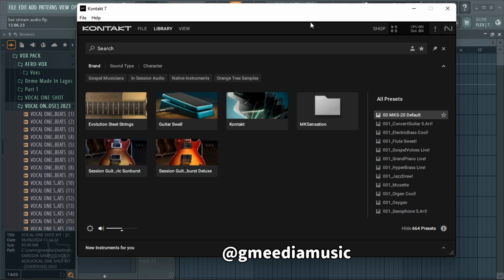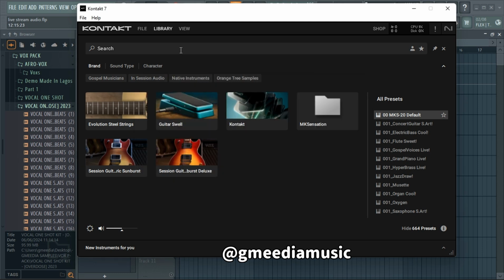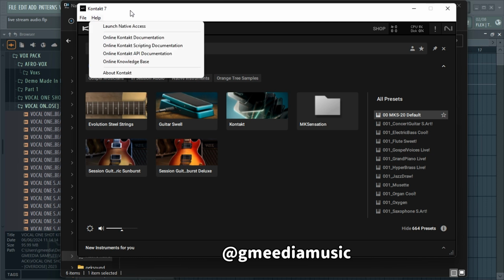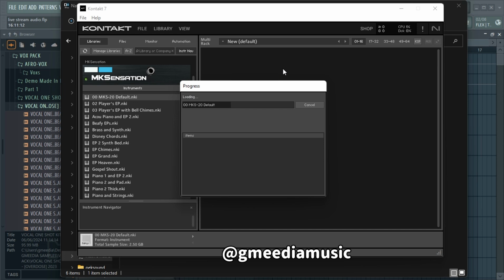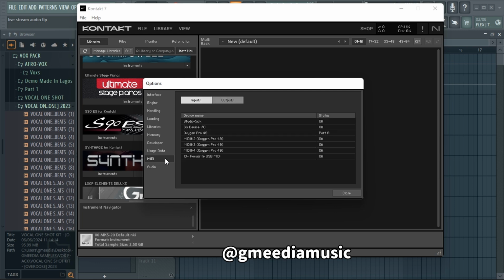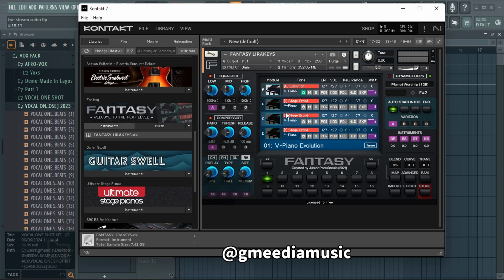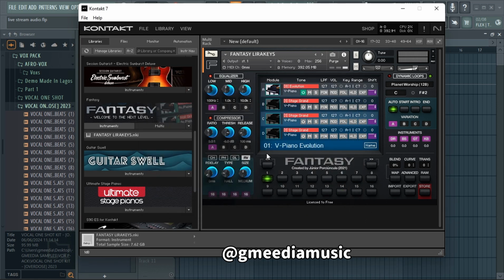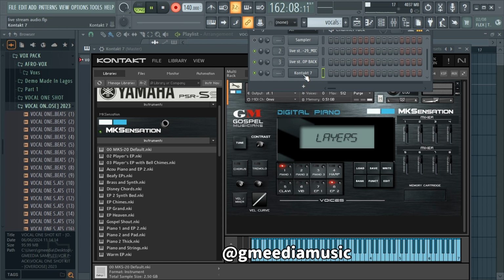How to Set Up Kontakt as Standalone & in DAW | Fix Errors & Optimize CPU Performances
In this video, I’ll show you how to set up Kontakt as a standalone and in a DAW, fix common errors, and optimize CPU performance for smoother workflow.

Whether you're a beginner or a seasoned Kontakt user, this guide will help you get the most out of your Kontakt setup.

We’ll cover everything from setting up audio and MIDI, troubleshooting issues like missing libraries or Native Access errors, and boosting CPU performance to prevent overloads.

With detailed step-by-step instructions and timestamps for each section, you’ll have all the tools you need to get Kontakt running smoothly.

Timestamps

00:00 Introduction

00:16 Kontakt Set Up as Standalone

00:28 Kontakt Standalone Audio Driver Setup

01:37 Kontakt Standalone MIDI Setting

03:16 Fixing MIDI Enable Problem

03:42 Kontakt Library Scan Tool

03:58 How to Locate Kontakt Library Scan Tool & Fix Native Access Error

04:45 Organizing Kontakt Library Folder

05:50 Adding Libraries to Kontakt

06:38 Kontakt Settings, Toolbars, and Configuration

07:20 How to Load an NKI File for Libraries Not Showing in Kontakt

08:41 Kontakt Library View Setup

09:56 Loading Kontakt from the Rack View in Kontakt Player

11:39 Common Kontakt Problems and Fixes

11:46 Fixing Native Access Error When Loading Libraries

12:29 Fixing & Loading Kontakt Libraries Not Showing in Player

13:41 Fixing Sound Problems in Kontakt

14:49 Fixing Missing Files in Kontakt

15:56 Avoiding Kontakt Hanging & Understanding Controls

16:45 Fixing Effect Issues in Certain Libraries

17:23 Optimizing Kontakt for CPU Performance & Overload Fix

21:56 Using Kontakt in DAWs (FL Studio) & Avoiding Additional Problems

25:56 End

★☆★OTHER LINKS★☆★

[Music Links]

[Music Covers]